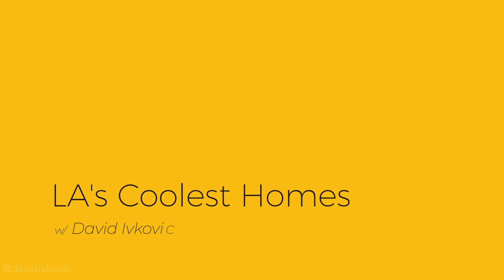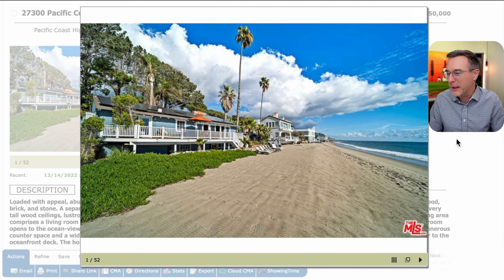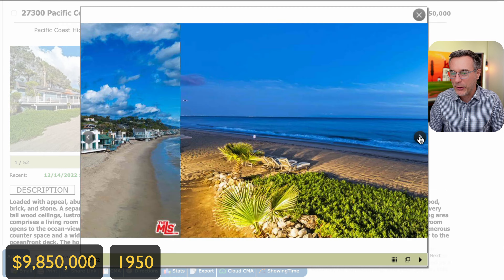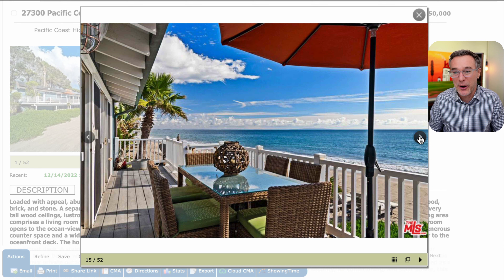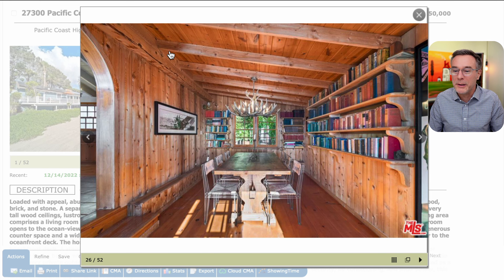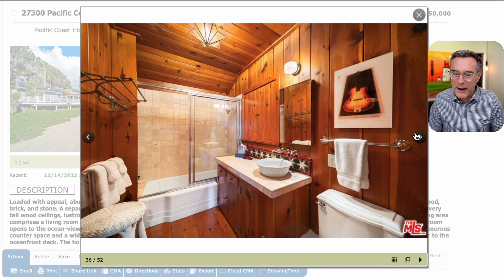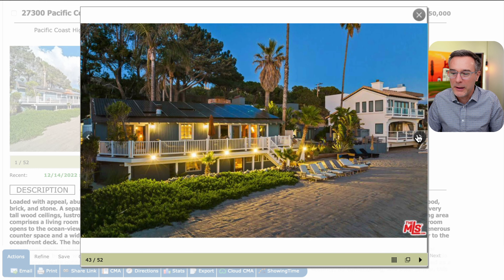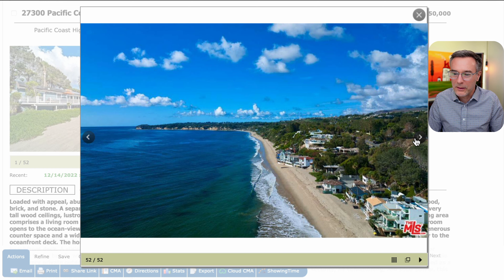Inside Tom Petty's Malibu Beach House | Realtor Reacts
Take a look inside rock legend Tom Petty’s Malibu Beach known as the Moose Lodge Listed for $9,850,000| Realtor Reactions with David Ivkovic.

The home features: 66ft of beach front, full width deck, guest house/recording studio.

Property Details:
List Price: $9,850,000
3 Bedrooms, 3 Bathrooms
2200sqft
16,691 sqft lot

Property address: 27300 Pacific Coast Hwy, Malibu CA, 90265

LA’s Coolest Homes with David Ivkovic from Keller Williams Realty.
California Lic. # 01892926

Property listed by: Christopher Cortazzo with Compass